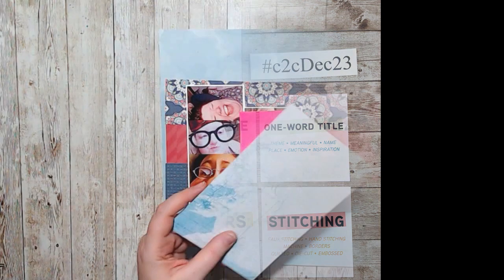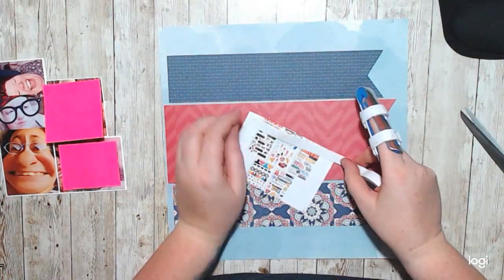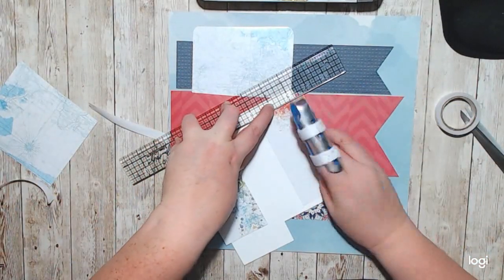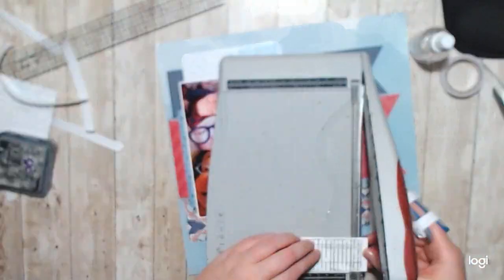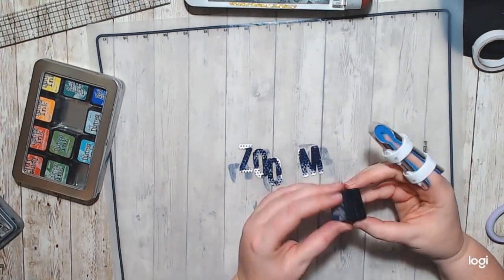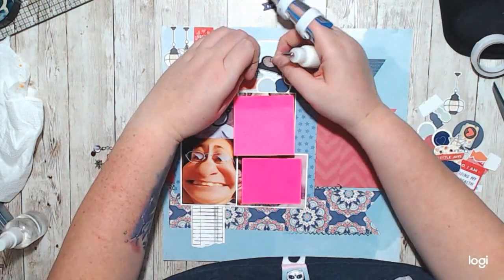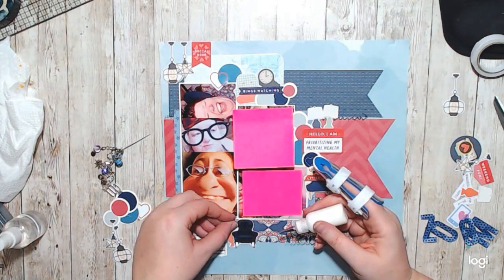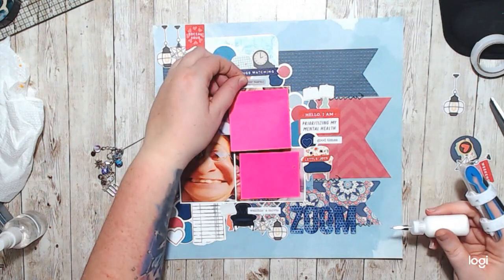Zoom // Coast to Coast Collaboration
I have joined the Coast To Coast Collaboration YouTube Hop with videos on the third Thursday of each month. Each month in 2023, we will be focusing on the Story by Stacy, Story Deck. The cards in this deck provide excellent prompts for helping you jump-start your creativity. The focus is to share ideas on how to use your stash based on the monthly prompts. Come along and join me as I stash bash all year!